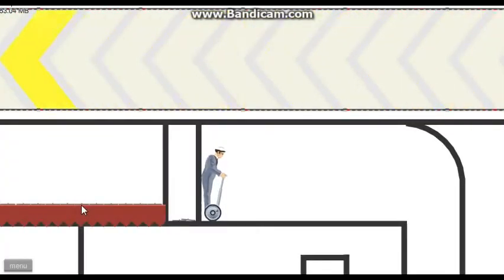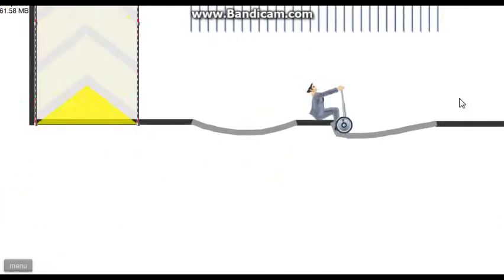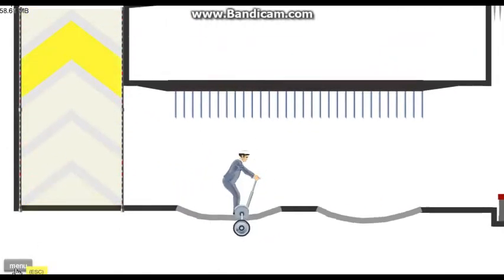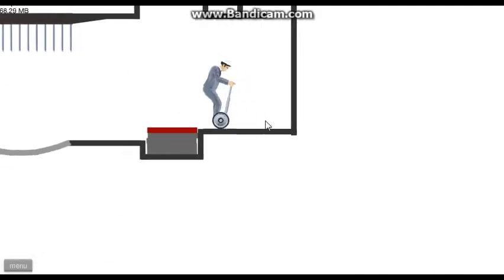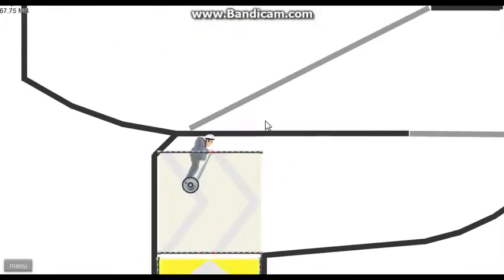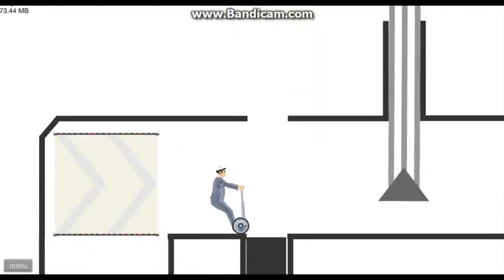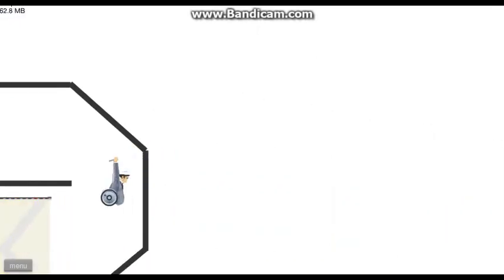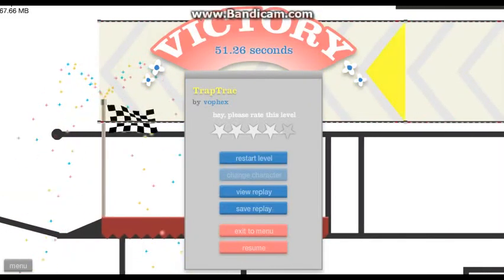ReglarShow/ Happy wheels part 3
Sorry for the little static sound when i talk. i will fix it next time.